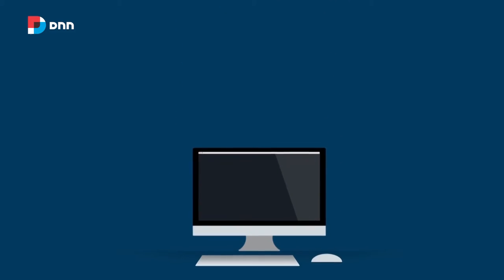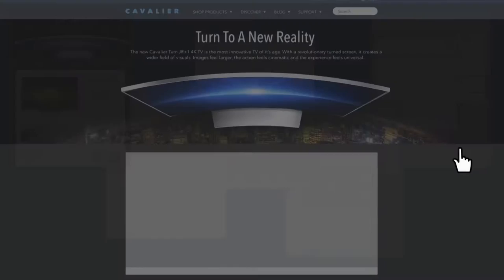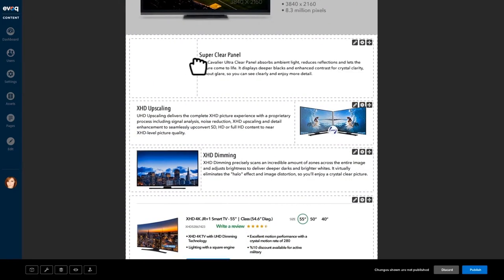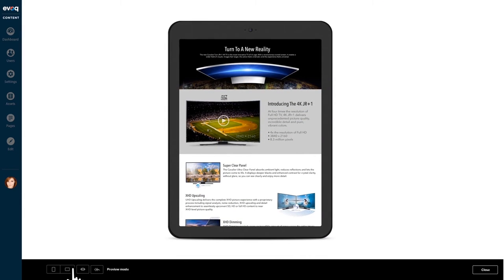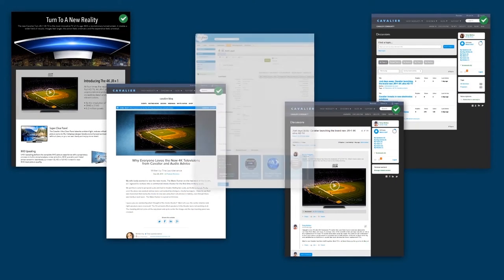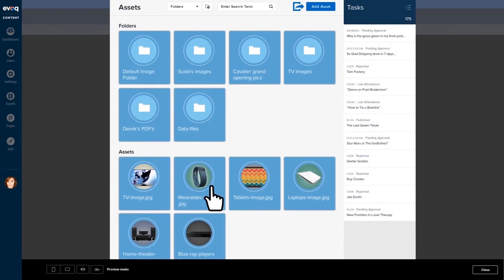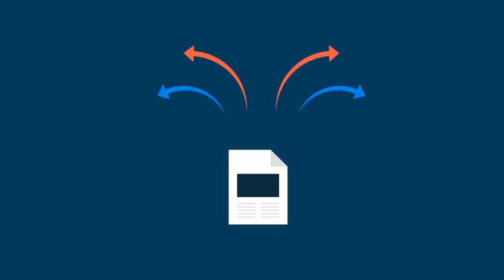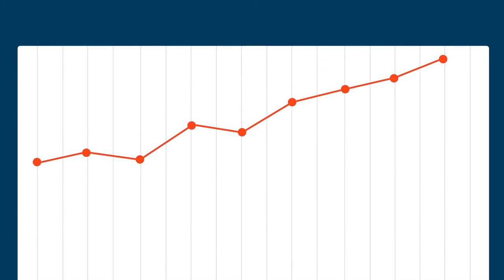How Evoq Helps You Publish Content to Any Channel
With the Evoq CMS from DNN, we make it effortless to publish your content to any channel.